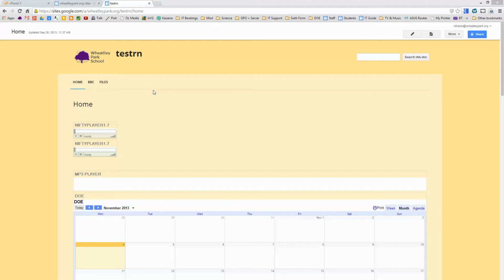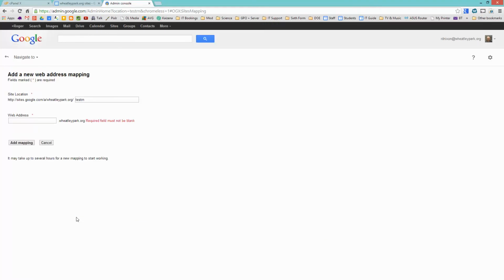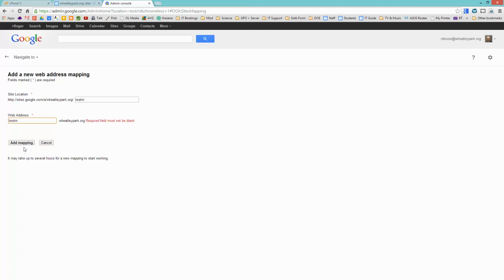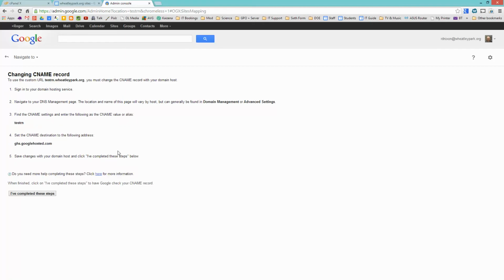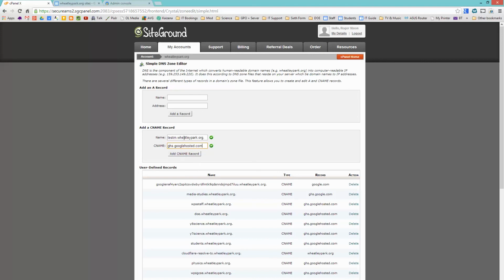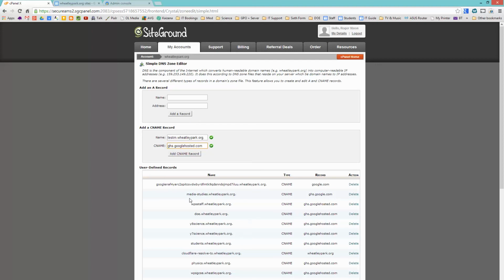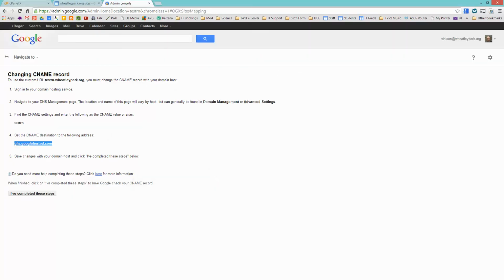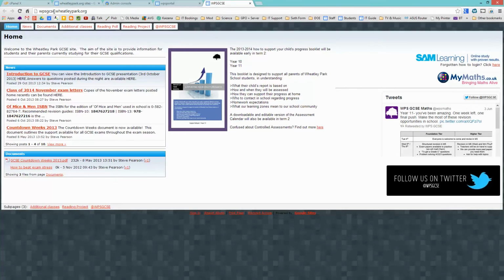Friendly urls for Google Sites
Brief demo on how to give your Google Sites a friendly url. So anything.yourdomainname